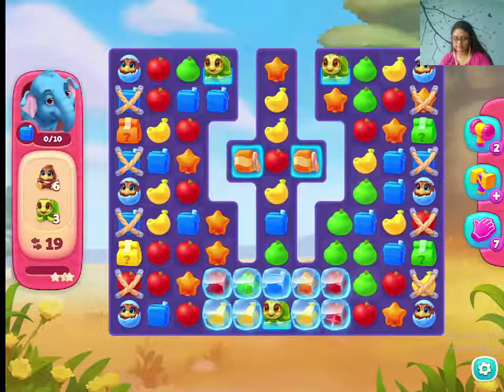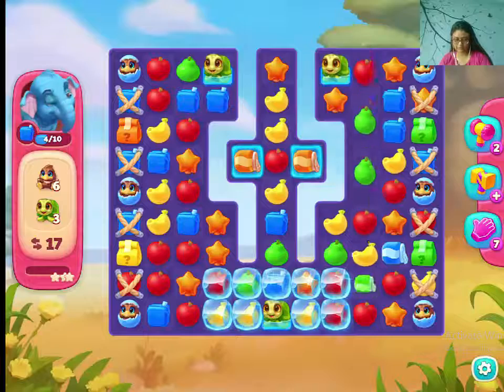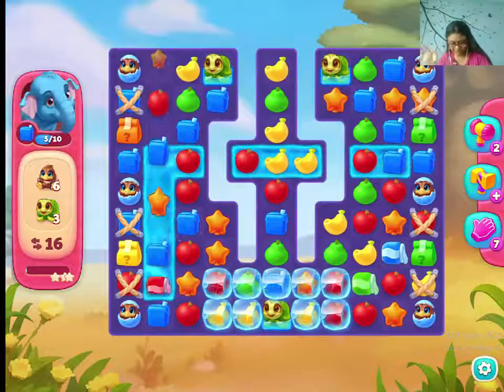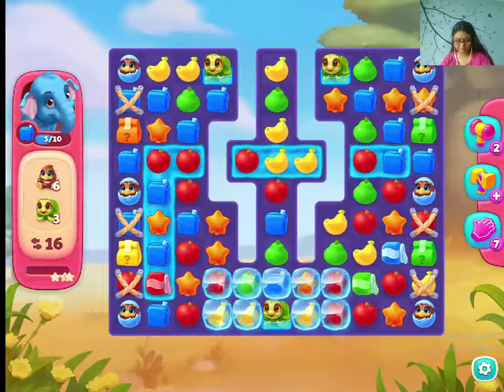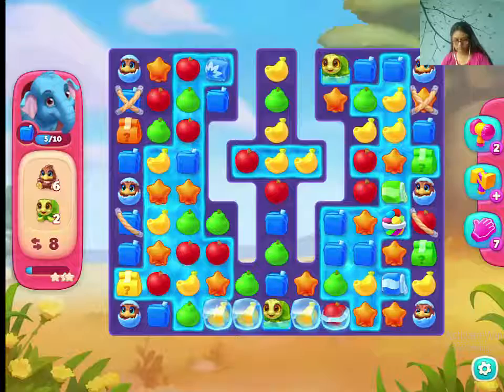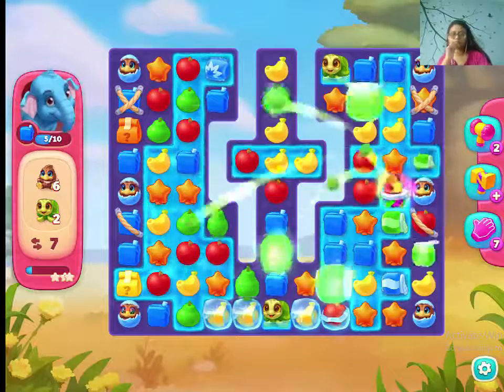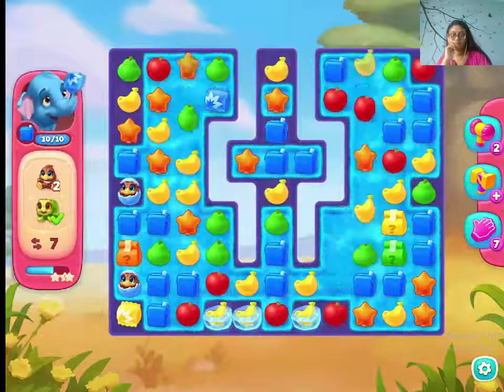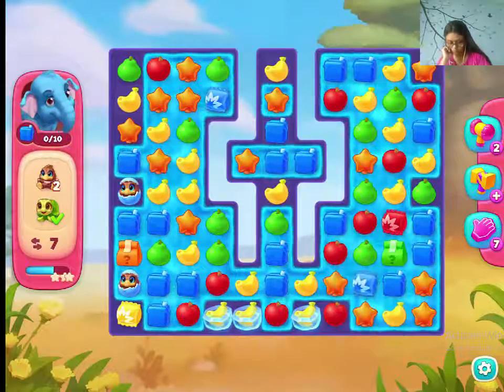Wildscapes Level 182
This is a hard level. You need ostrich and turtles to win this level. Clear ices and try to flow the water fast. Watch the video to get my tips.